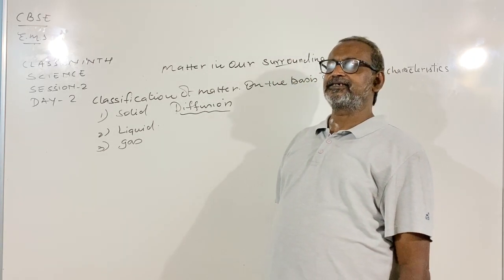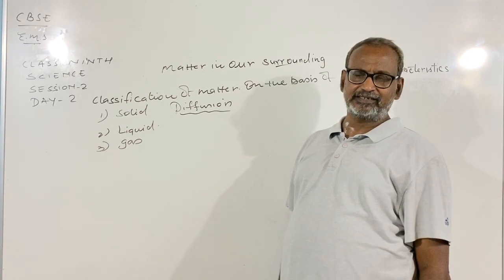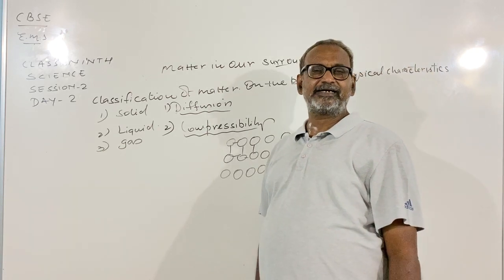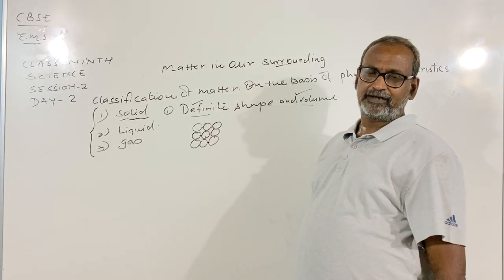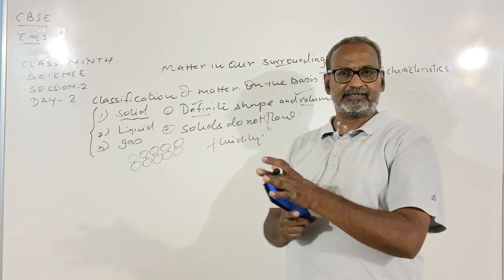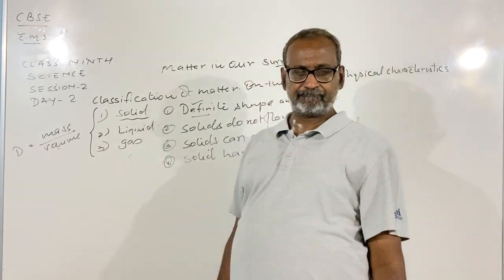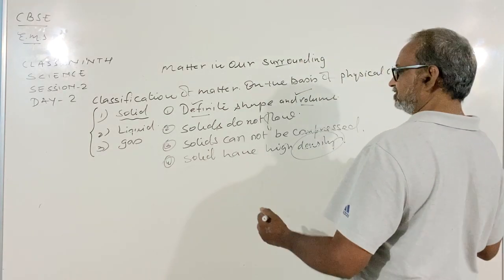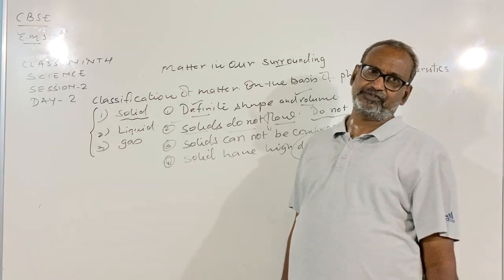Class 9th:Matter in our Surroundings: Classification of Matter